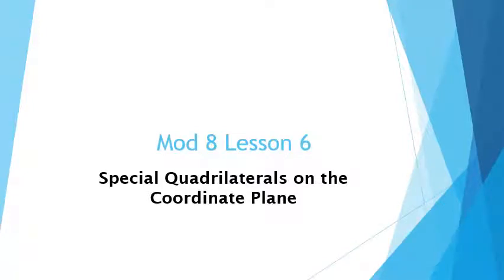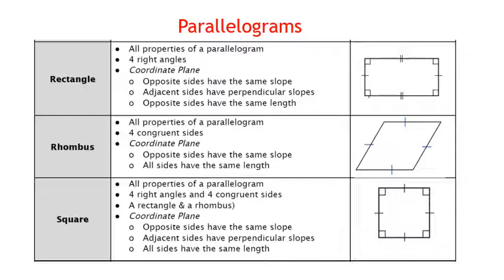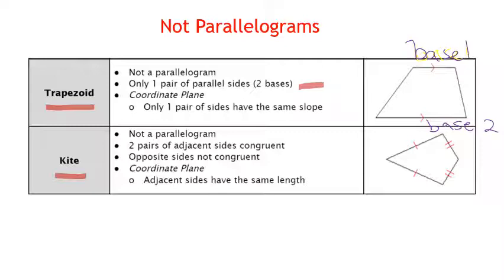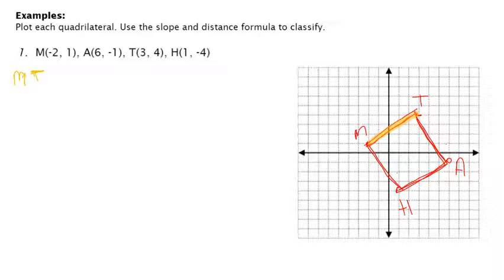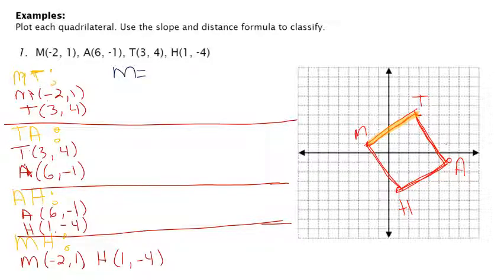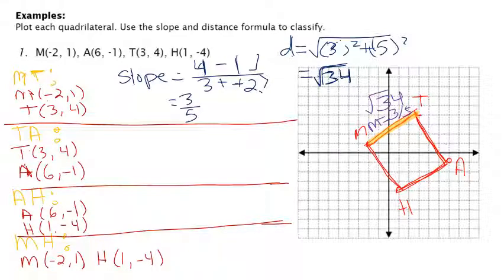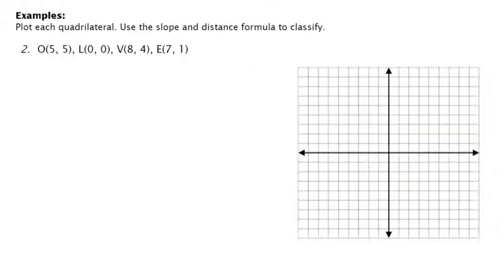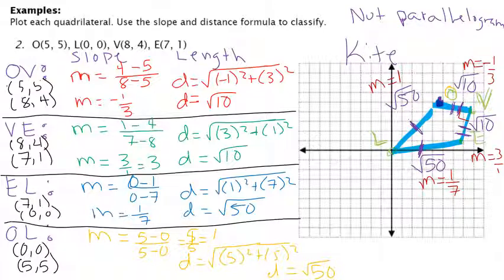Math 1 - Mod 8.6 Notes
Mod 8 Lesson 6 - Special Quadrilaterals on the Coordinate Plane